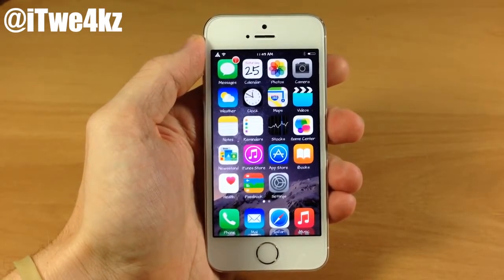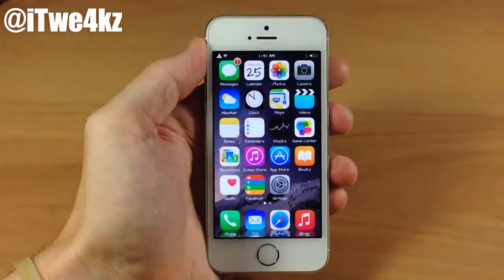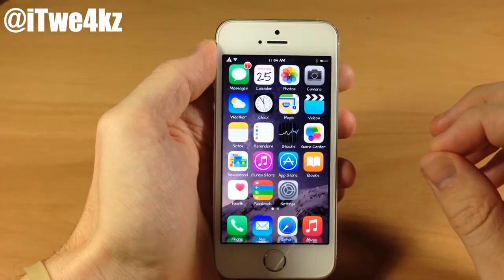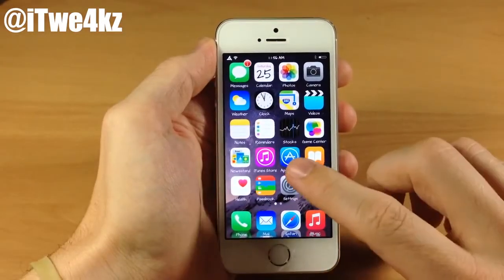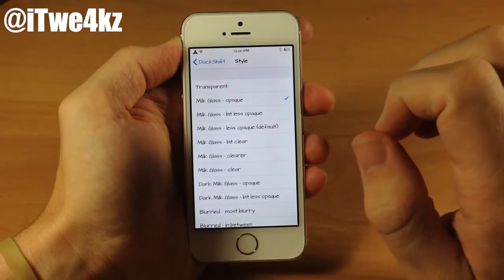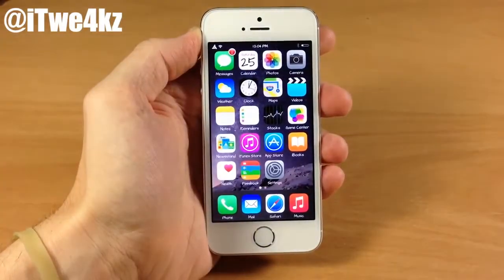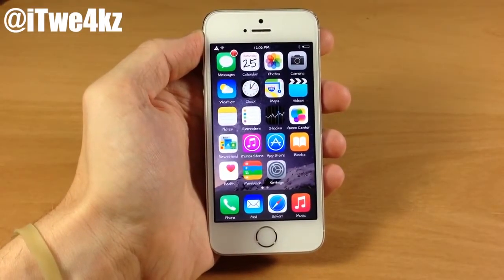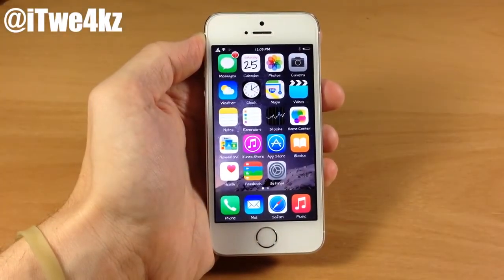En İyi Bedava Cydia Tweakleri